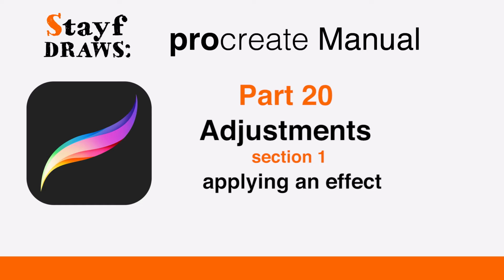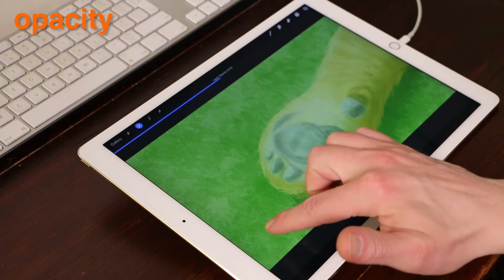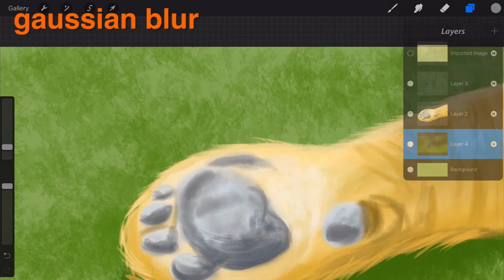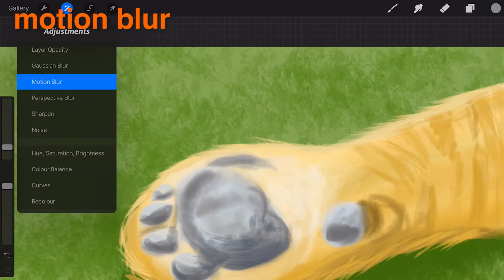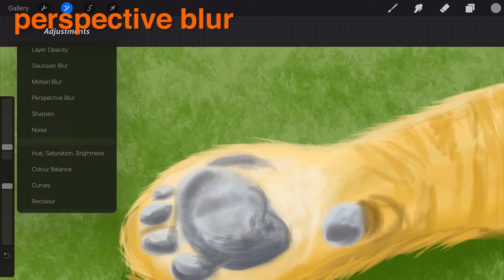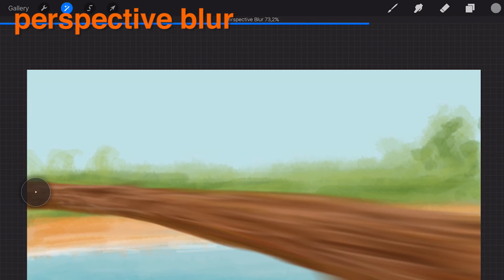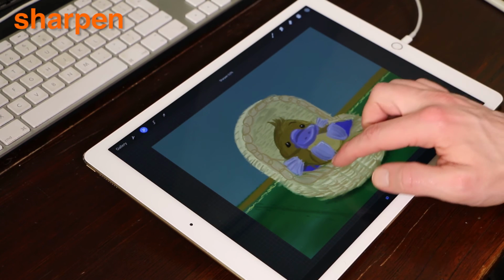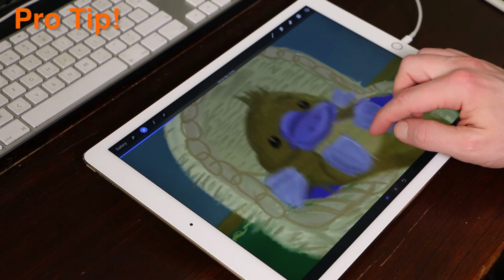Procreate Tutorial Part 20: Applying Effects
Procreate Tutorial Part 20: Adjustments - Applying an Effect. In Procreate you can apply effects, like, opacity, blur, motion blur, perspective blur, sharpen and noise.